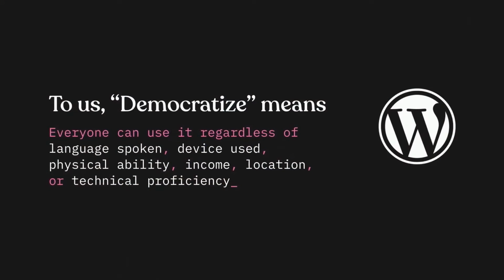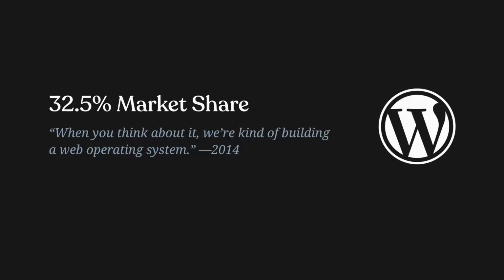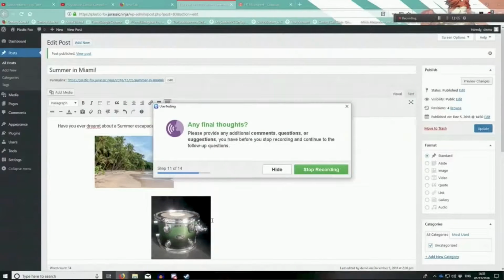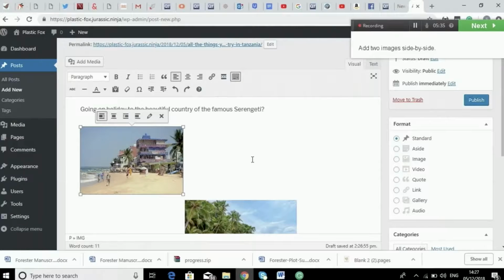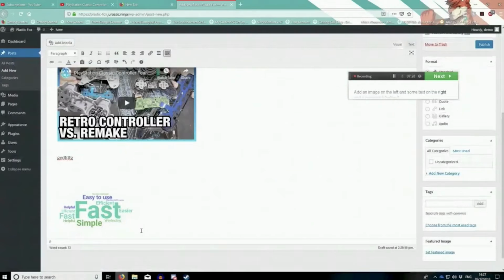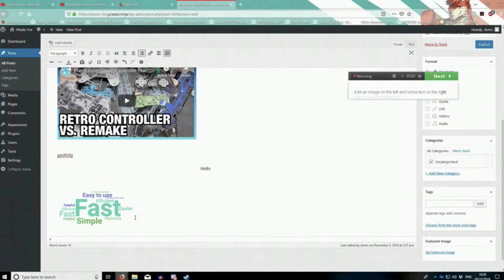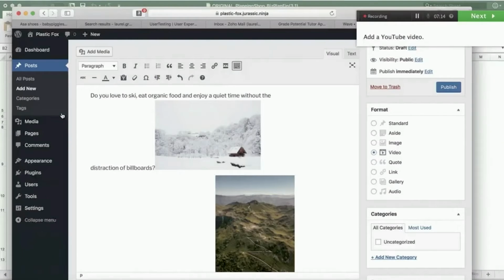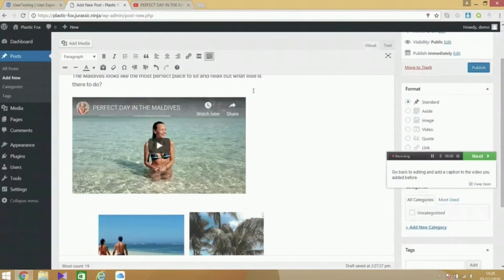Matt Mullenweg classic user test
WordPress classic's fails